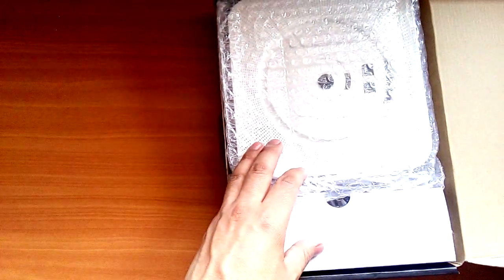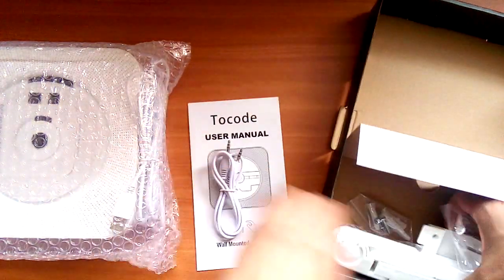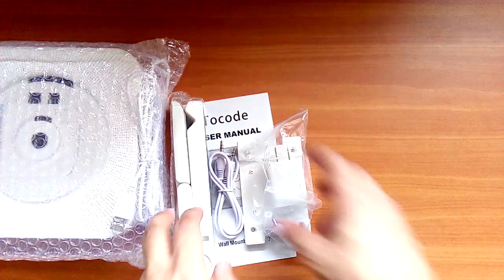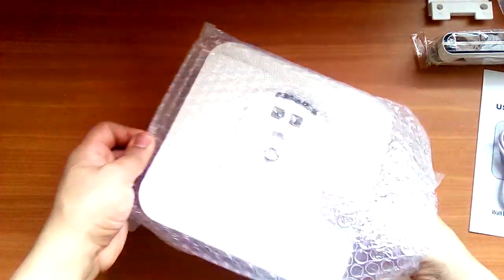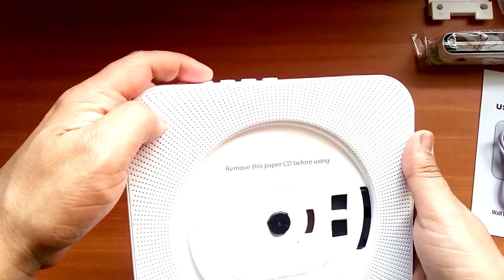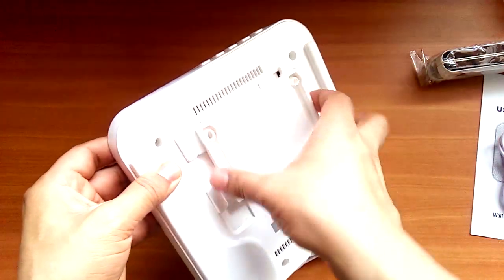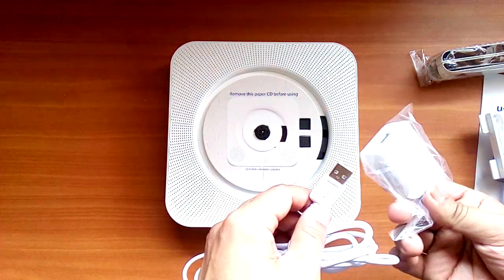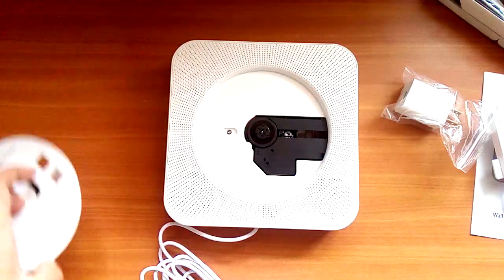A CD Player, Radio and Speaker in a small box!!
Here's a short unbox of the Tocode CD Player, a really cool gadget to have if you still own some old CDs lying around and no player to put them in.